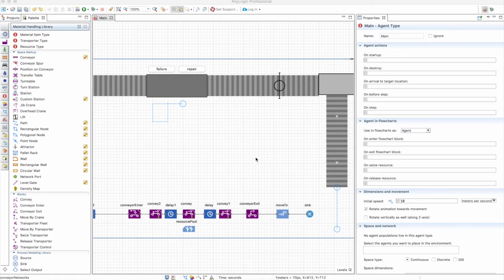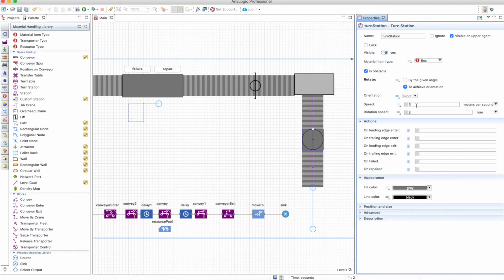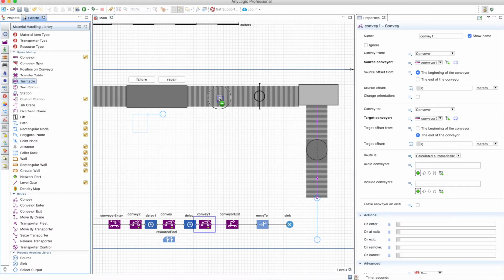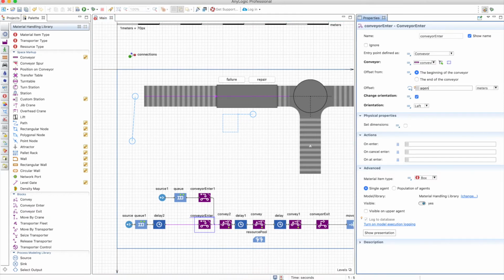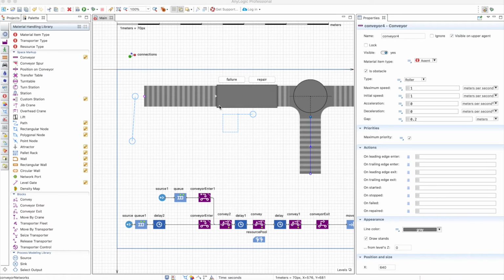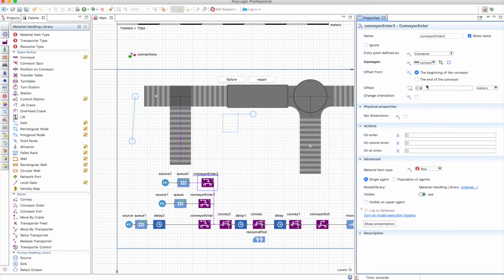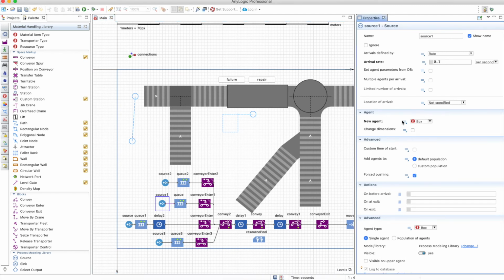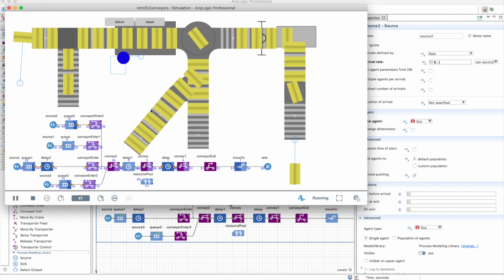Conveyor Transitions - Material Handling Library - AnyLogic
Learn how to use turn tables and other conveyor transitions in AnyLogic